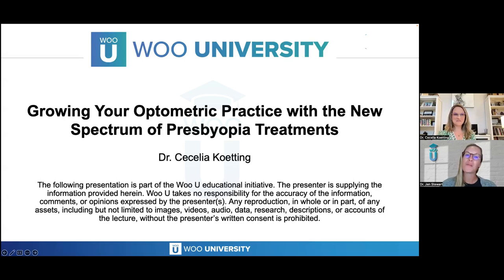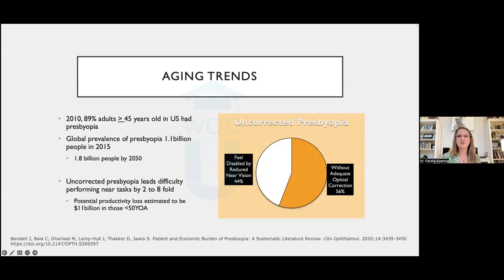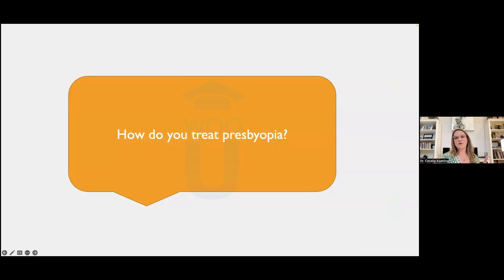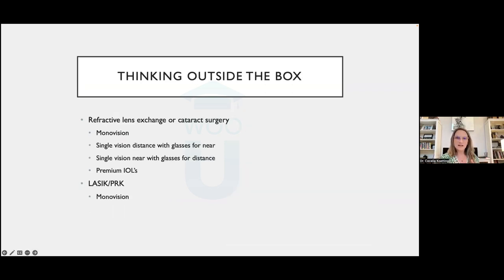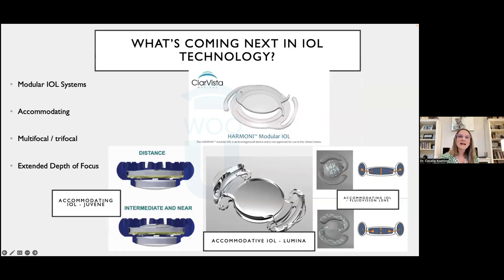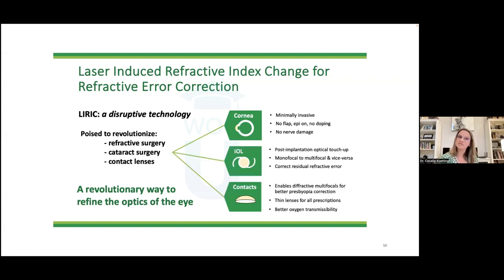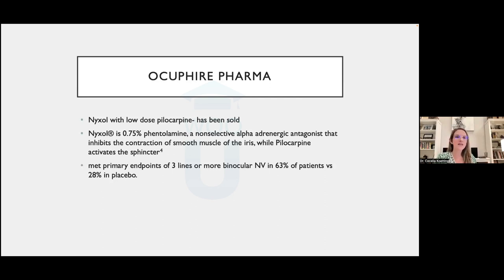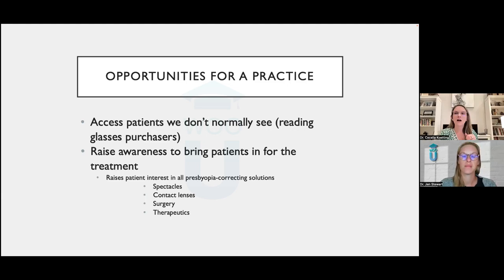Growing Your Optometric Practice with the New Spectrum of Presbyopia Treatments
With new innovations in treatment for presbyopia come available both surgically and topically, we revisit an old topic. How do we really define presbyopia and how do these new options fit in with our tried and true? And how do we discuss these with our patients?

Speaker: Dr. Cecilia Koetting